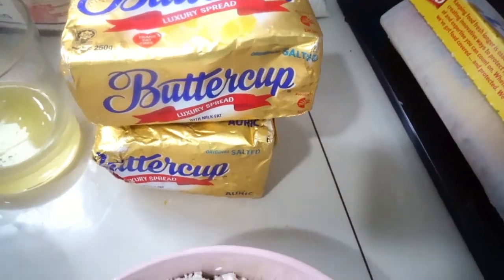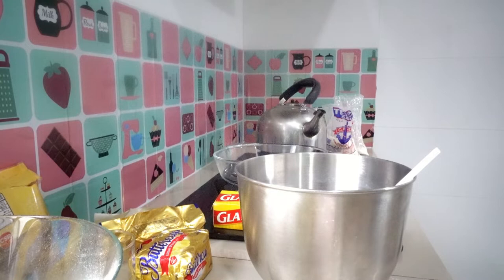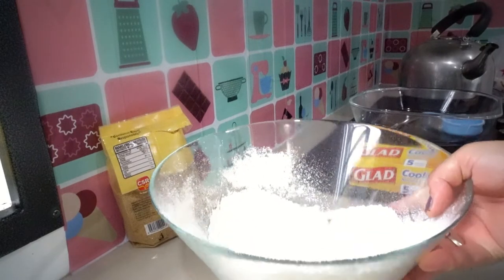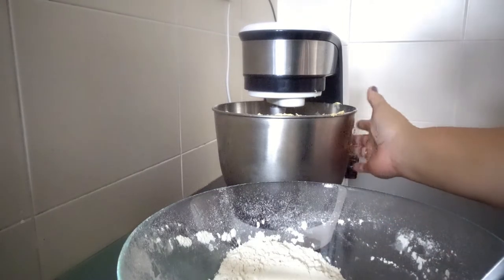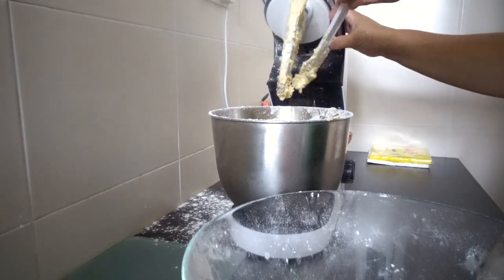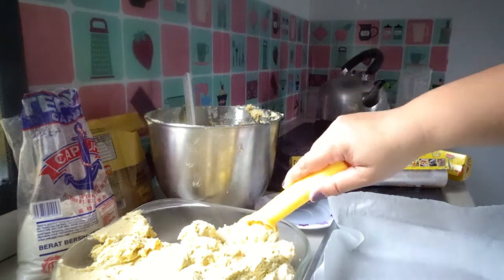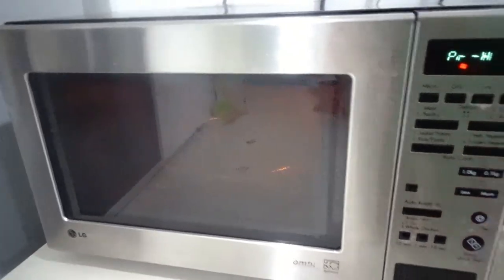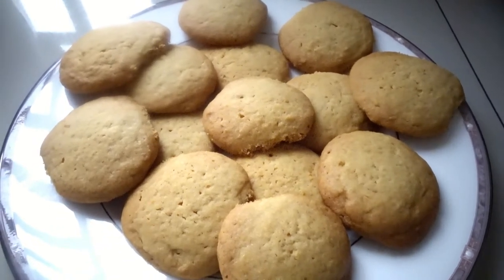THE YUMMY ORANGE COOKIES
I have another quick and easy recipe. The best snacks for kids and for us too . Everyone has a unique recipe but we have our option to choose what's probably the best flavor and taste . And here is my Yummy Orange Cookies .